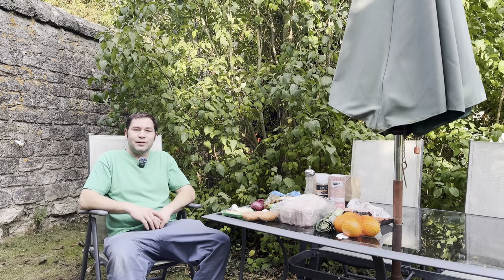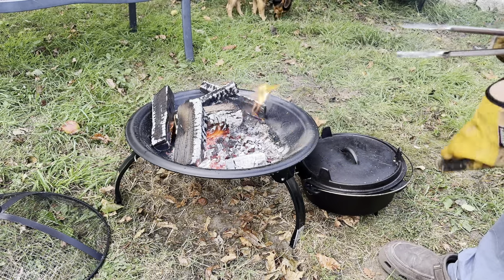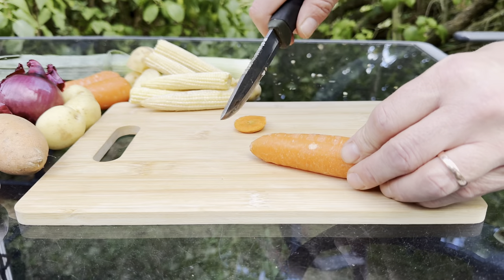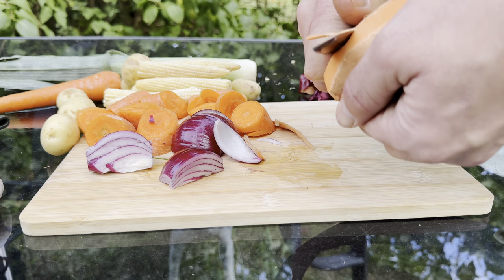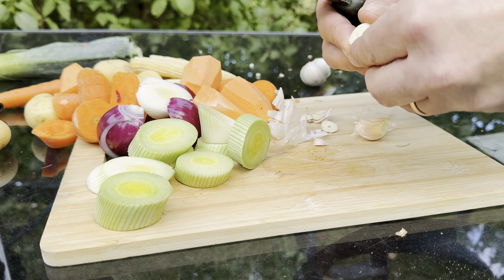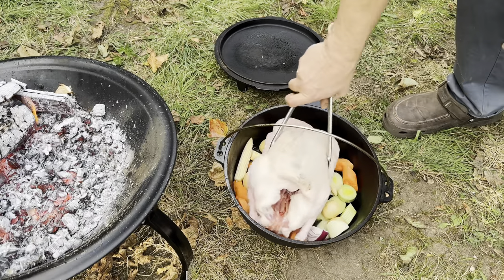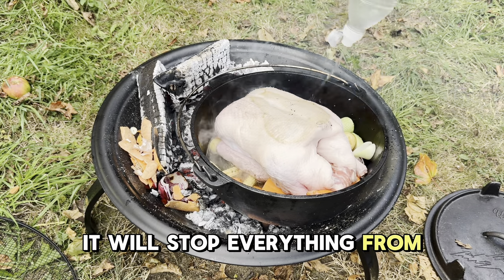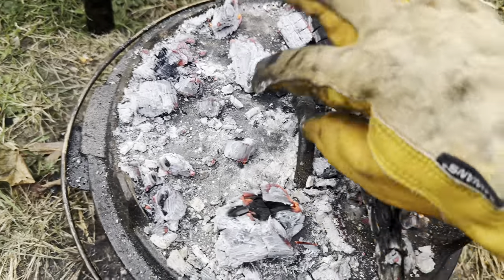Roasting a Duck in a Dutch Oven - Campfire Cooking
Welcome to the first episode of campfire cooking. Today we are cooking roast duck in a Dutch oven. This is served with roast veg and the cooking juices.

I start cooking by making coals from firewood. It gets a bit too hot, so I start to just put the coals into the ground and on top and it really helped to cook the duck slowly. I added orange to the juices to help cut through the richness of the dish. The duck came out perfect, it fell apart! A great start to the cooking series.